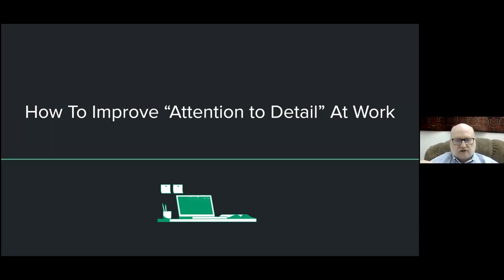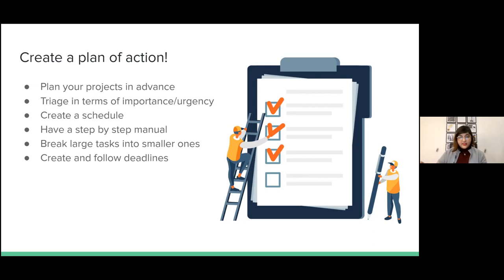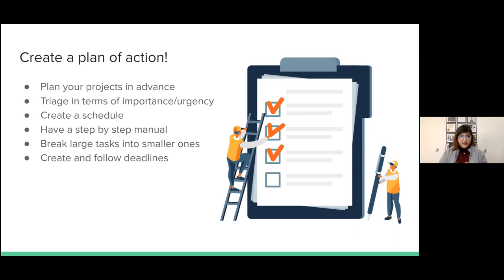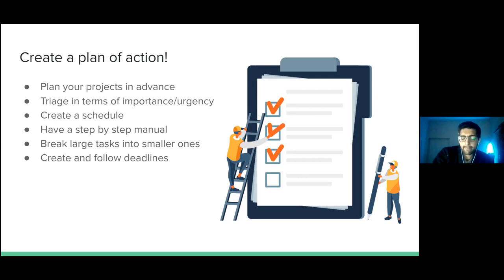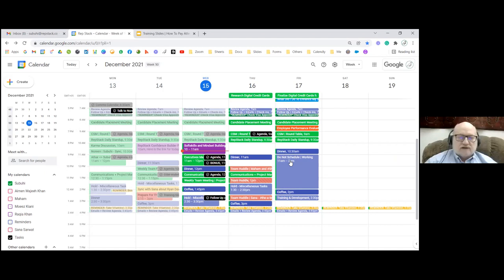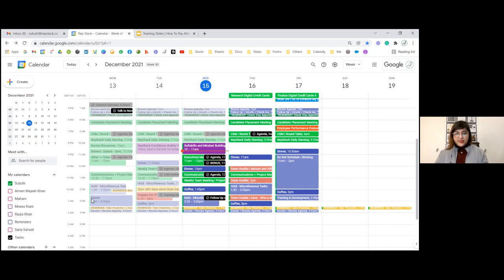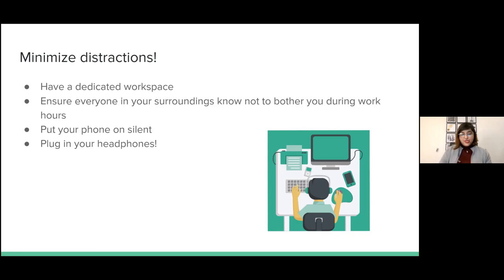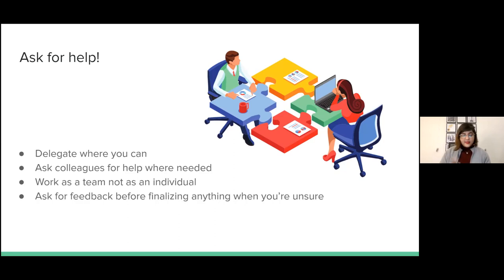Attention to Detail - Jeff Fisher ft. Subuhi Zia | RepStack Training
In this video, Subuhi Director of Operations and Communication from RepStack talks about attention to detail.

She shares her thoughts on how important it is for us to improve our attention to the small details in order to be successful and grow our careers.
Jeff also shares his perspective on why he thinks paying attention to detail matters so much!